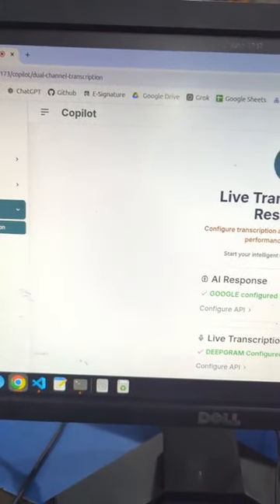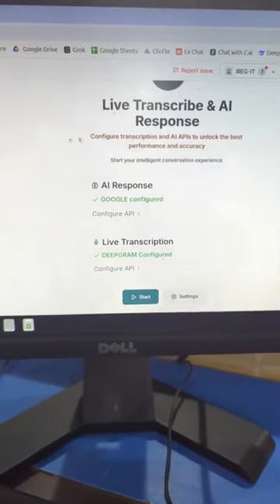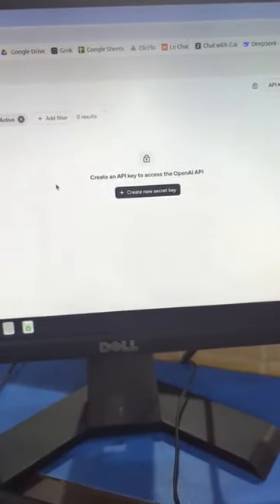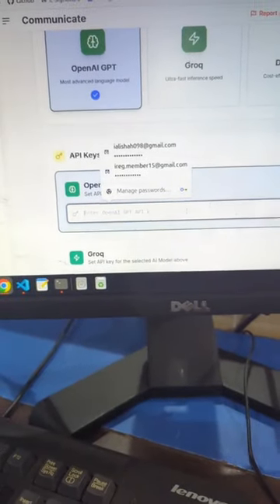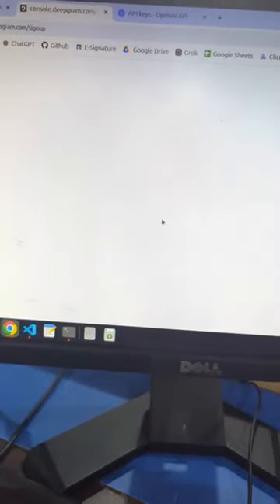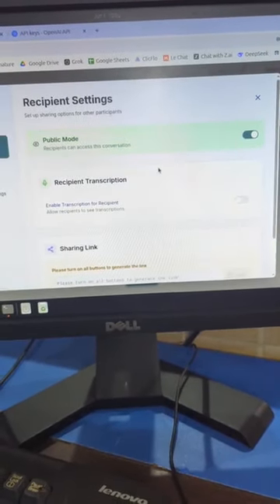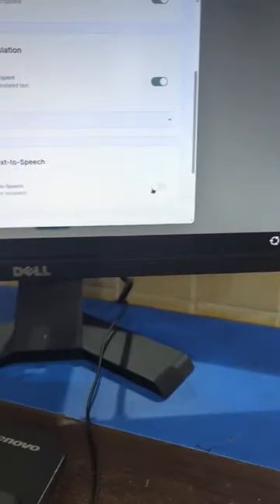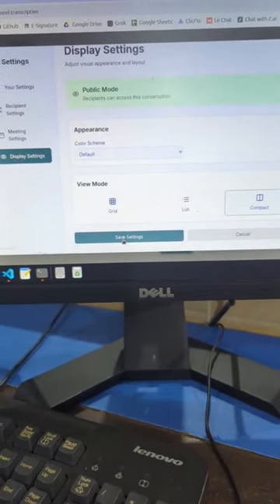Translation with AI assistance in either Secret or Public Mode.